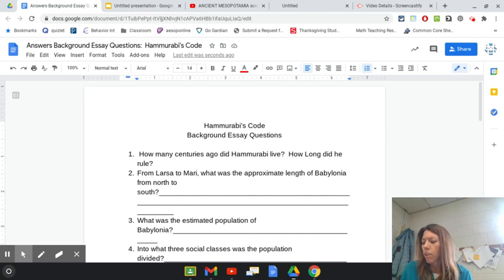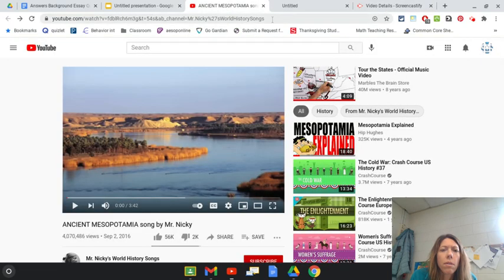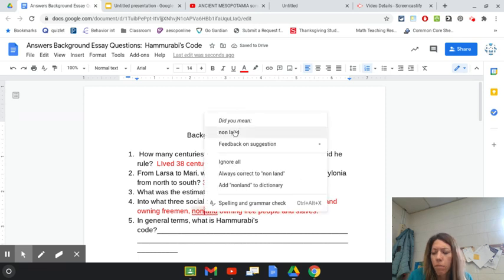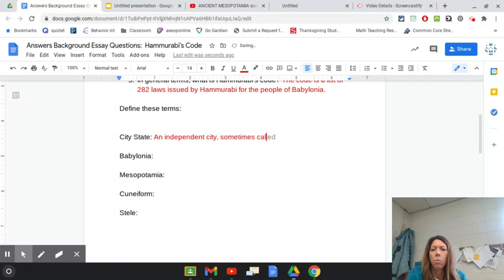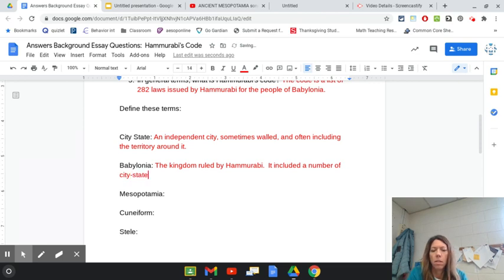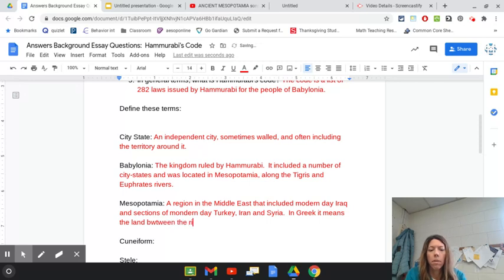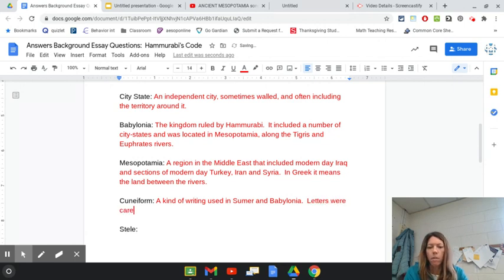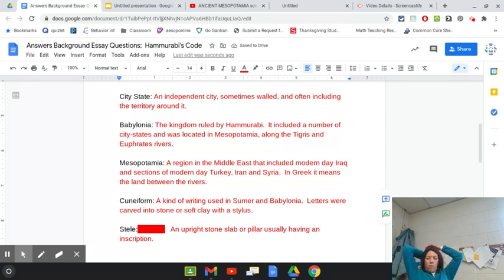Answers to essay: Jan 25, 2021 2:54 PM